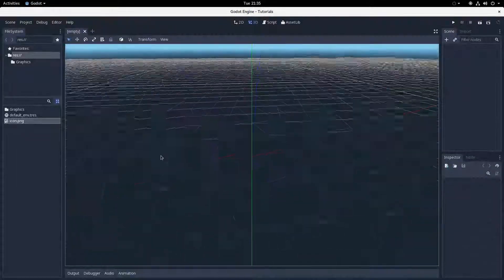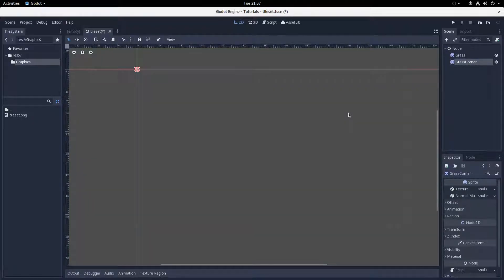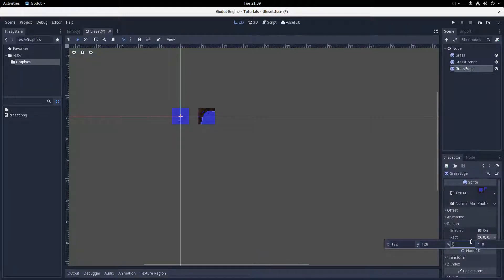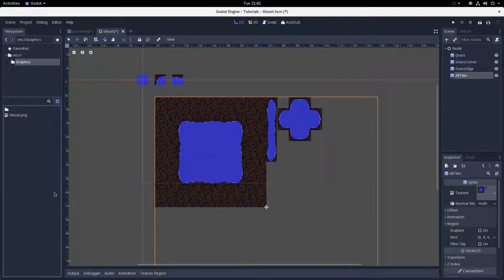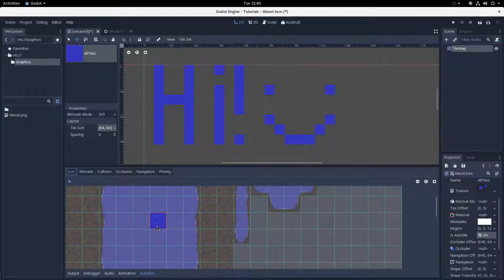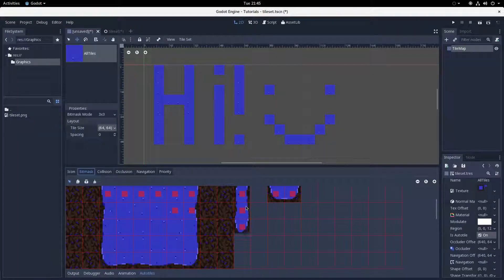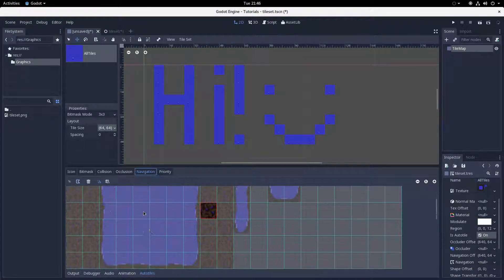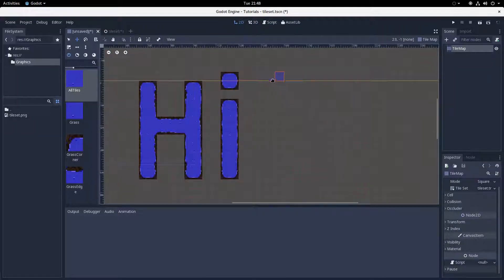Sporadic Godot Tutorials - Tile Sets and Autotiling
Jump to the Autotiling bit: 5:27